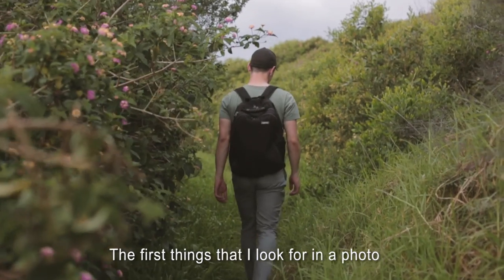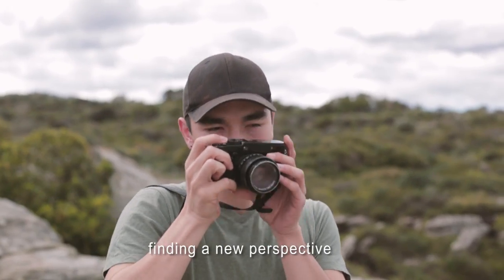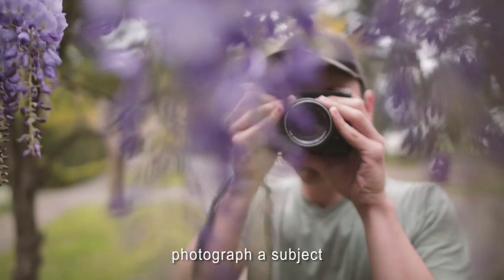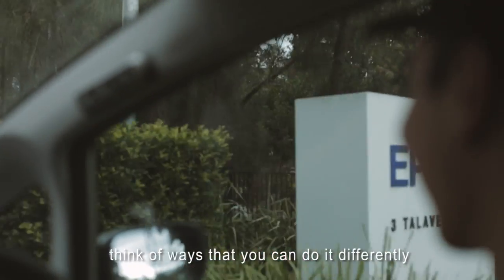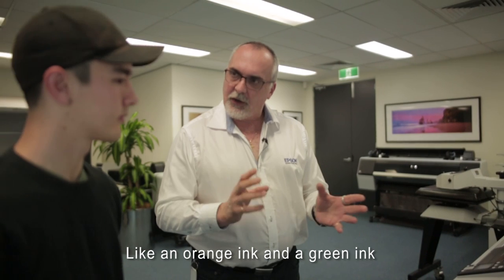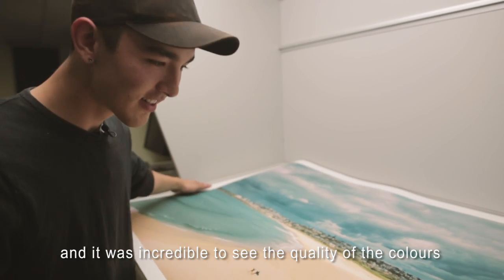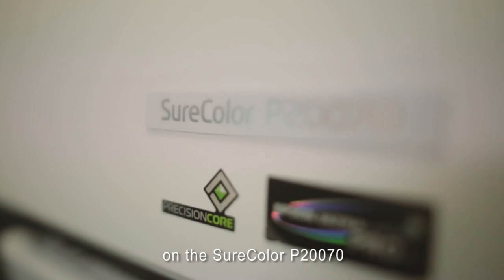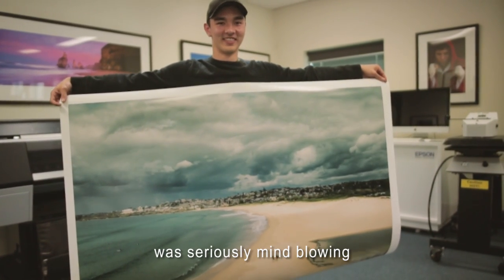Going Big With Epson | Noah Stammbach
In this short video, popular Instagram artist, Noah Stammbach (@zeebachi on Instagram) talks through how he approaches his artwork and creativity - producing stunning photographs and viewpoints which might seem out of the ordinary.